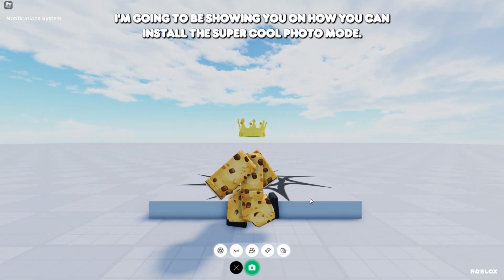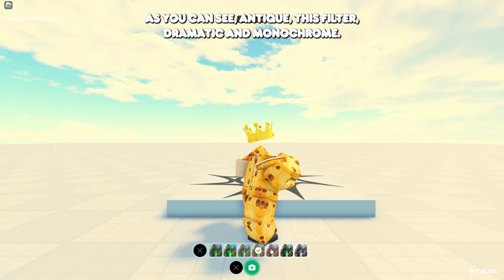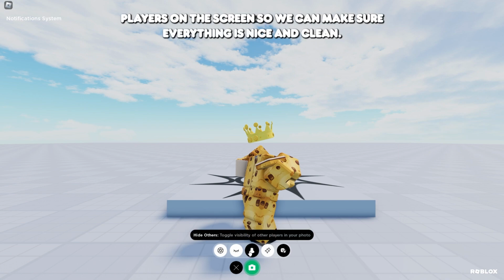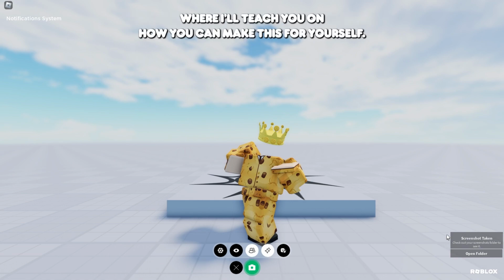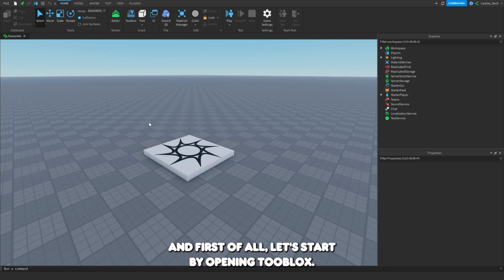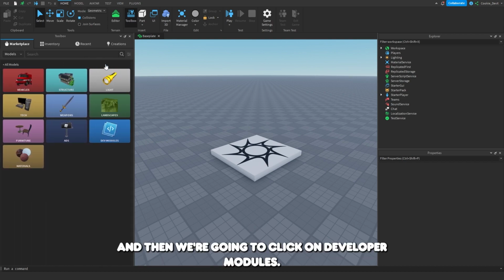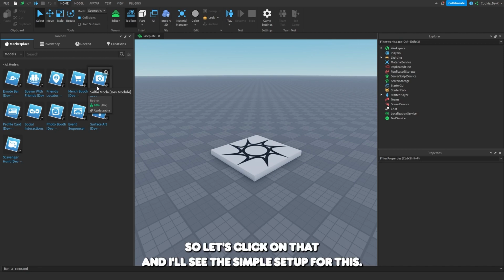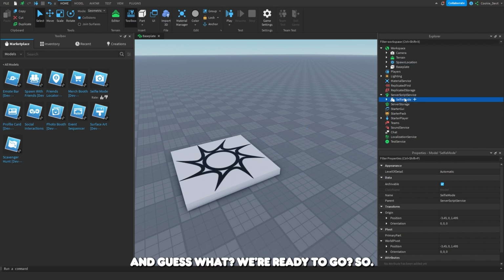Roblox Tutorial - Photo Mode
Welcome to another exciting episode of Cookie Tech! In this tutorial, we'll be showing you how to create a photo mode for your Roblox games.

By following our step-by-step guide, you'll learn how to capture stunning in-game screenshots and showcase your game's design to the world.

and stay up-to-date with all things Roblox development and scripting support.

Get the source code and continue to grow your skills by learning from experienced game developers.

Let's continue to learn and grow together!